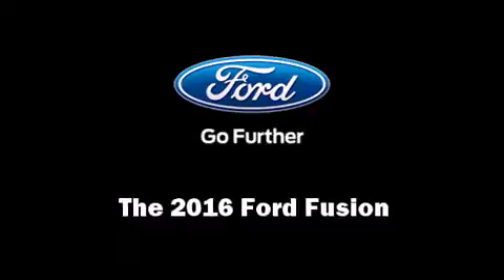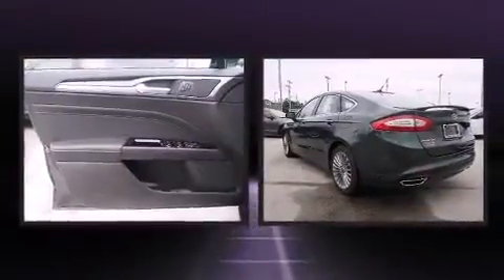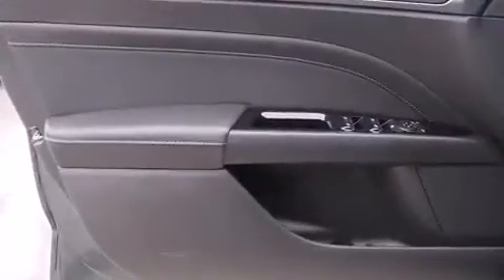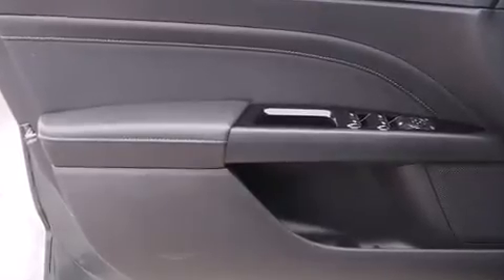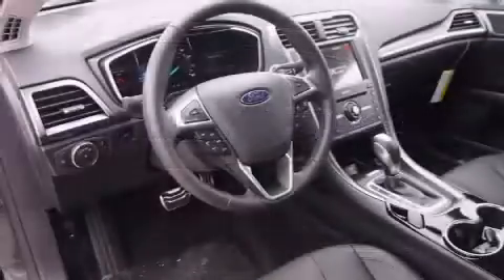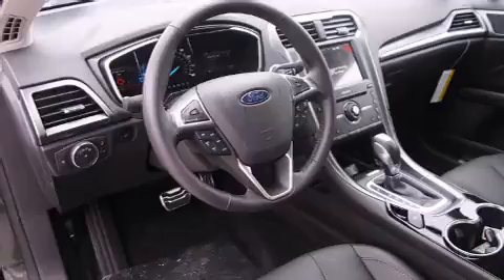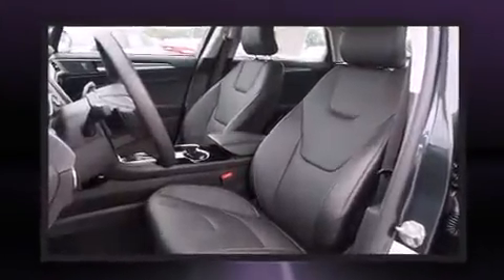2016 Ford Fusion Titanium in Glenolden, PA 19036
Robin Ford of Glenolden
100 N MacDade Blvd
in Glenolden, PA 19036

The 2016 Ford Fusion. This 4 door, 5 passenger sedan is ready to drive off the showroom floor! Under the hood you'll find a 4 cylinder engine with more than 200 horsepower, providing a smooth and predictable driving experience. The engine breathes better thanks to a turbocharger, improving both performance and economy. Top features include power front seats, leather upholstery, 1-touch window functionality, speed sensitive wipers, heated seats, front dual-zone air conditioning, tilt and telescoping steering wheel, and seat memory. Premium sound drives 12 speakers, providing you and your passengers a sensational audio experience. Ford also prioritized safety and security by including: dual front impact airbags with occupant sensing airbag, head curtain airbags, traction control, brake assist, a security system, and 4 wheel disc brakes with ABS. Various mechanical systems are monitored by electronic stability control, keeping you on your intended path. We have a skilled and knowledgeable sales staff with many years of experience satisfying our customers needs. They'll work with you to find the right vehicle at a price you can afford. Stop in and take a test drive!